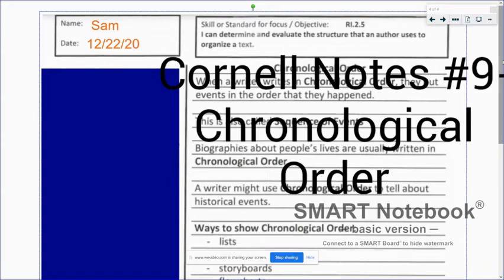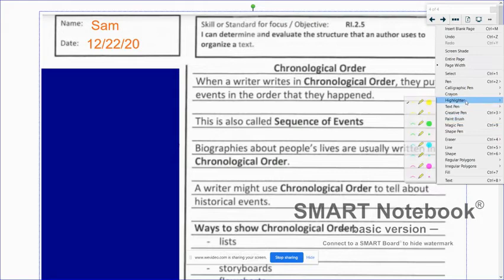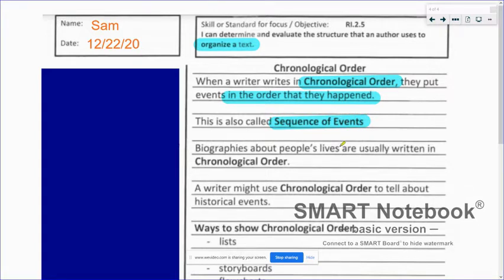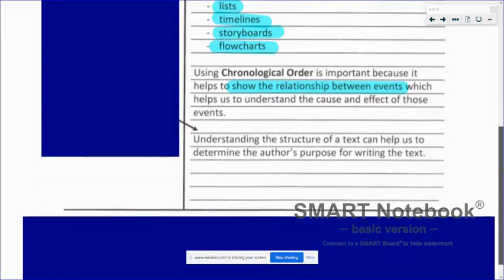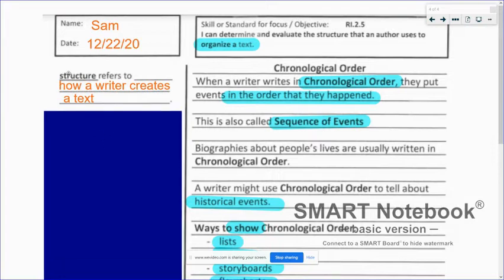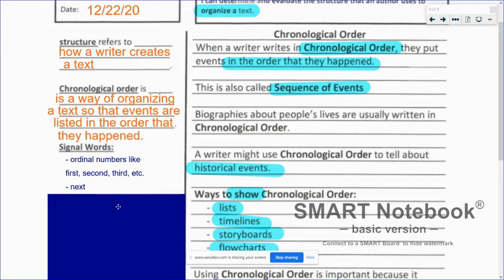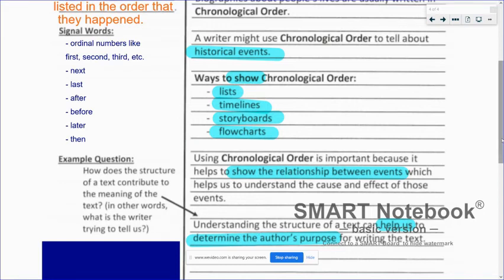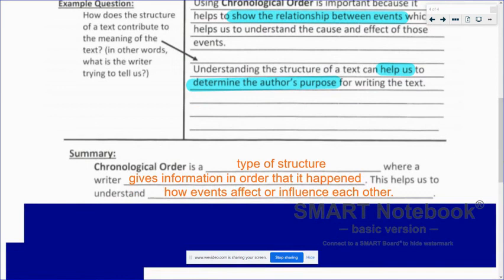Cornell Notes #9 Chronological Order